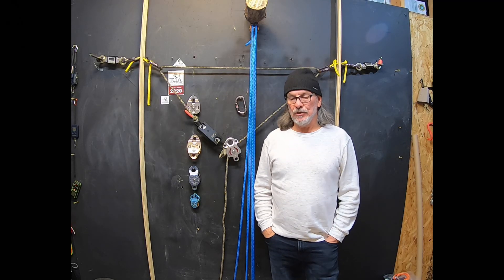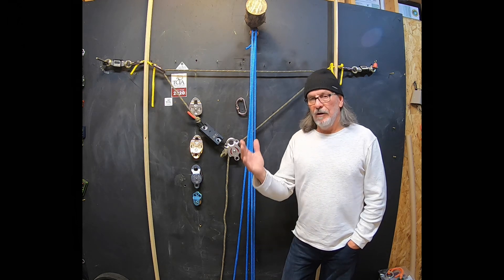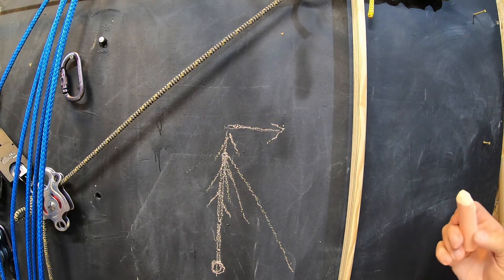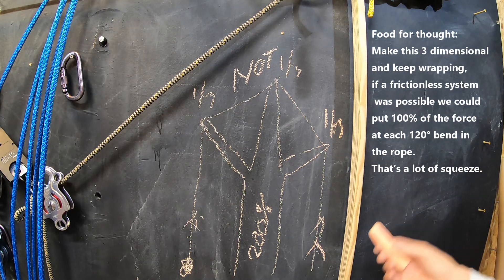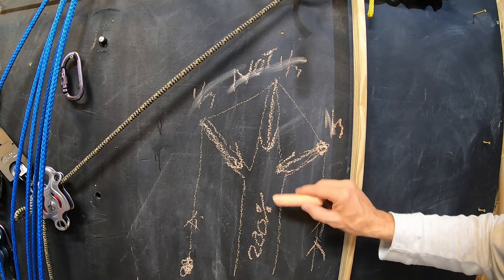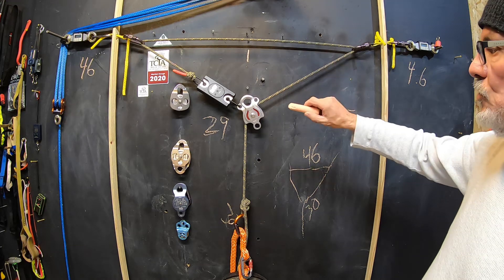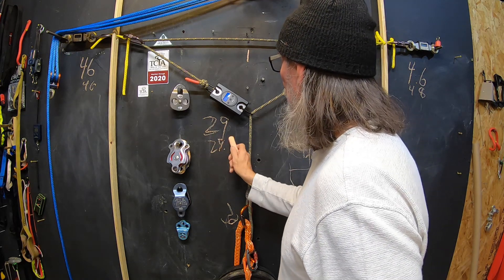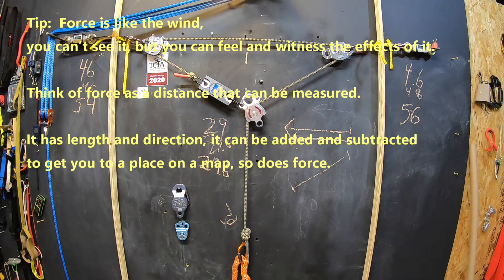Pulleys are Force MultipliersRedirects Can Be Like Pulleys.